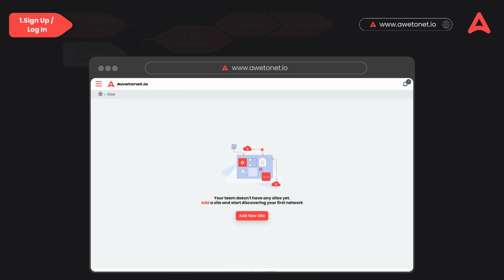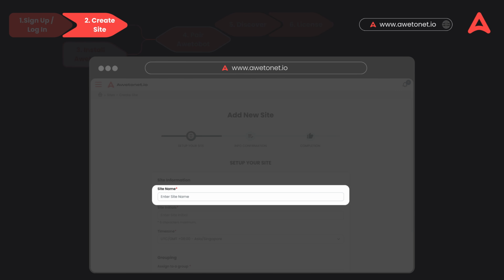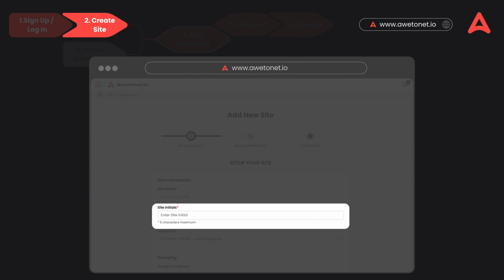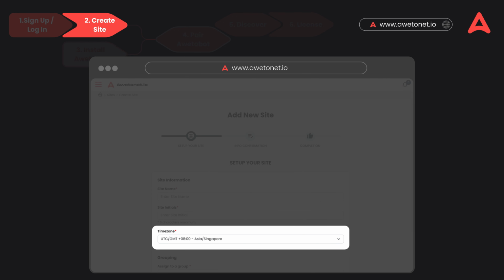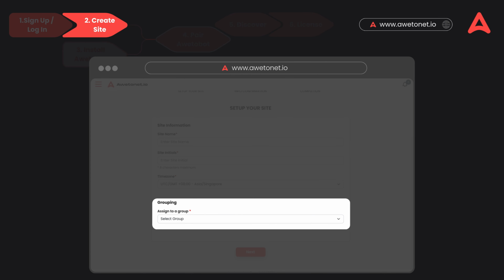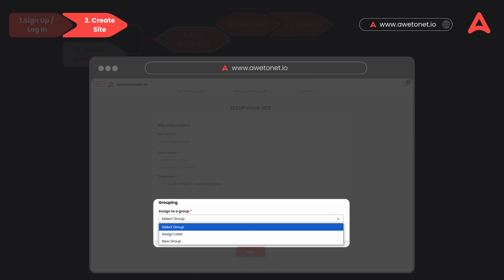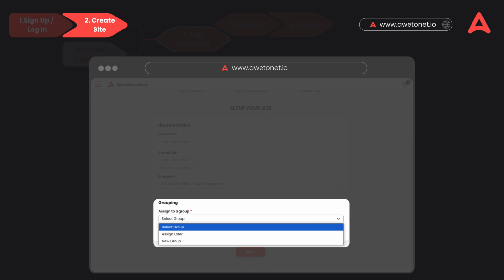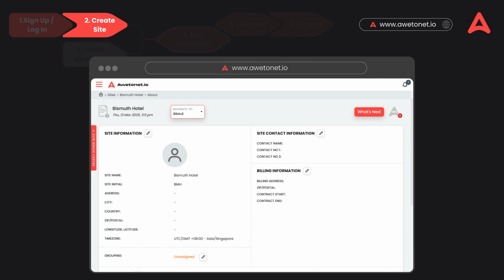Getting Started - Step 2 of 6: Creating a Site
Now that you’re logged in, it’s time to set up your first site! In this step, we’ll guide you through:

✅ Creating a site for your network
✅ Assigning a meaningful Name and Site Initials
✅ Choosing the correct time zone for scheduled automations
✅ Organizing your sites with Site Groups

By the end of this step, your site will be ready for the next phase—installing Awetobot!